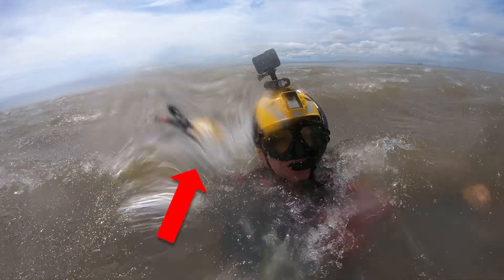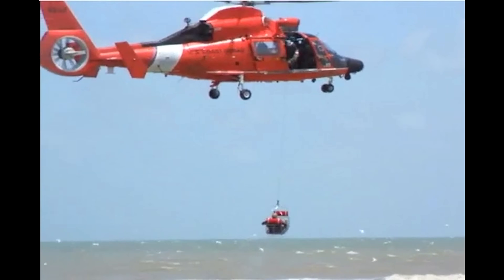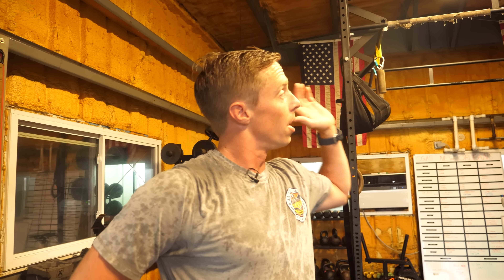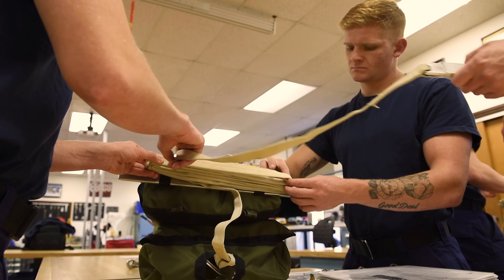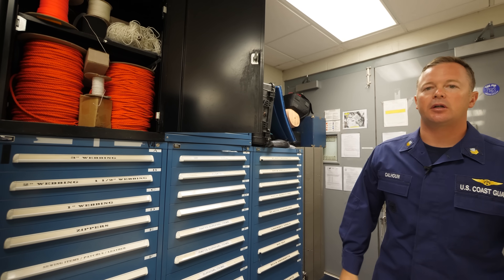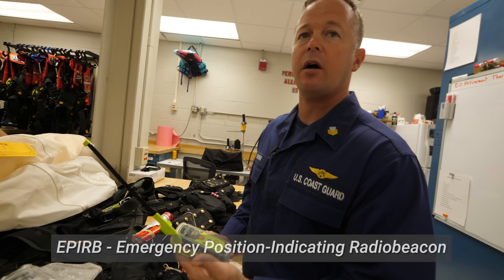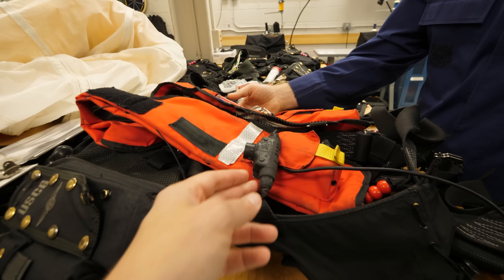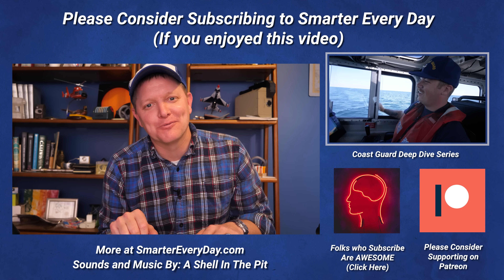US Coast Guard Rescue Swimmer Gear - Smarter Every Day 279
Warm Regards,

Destin